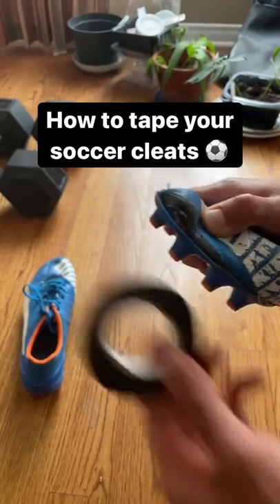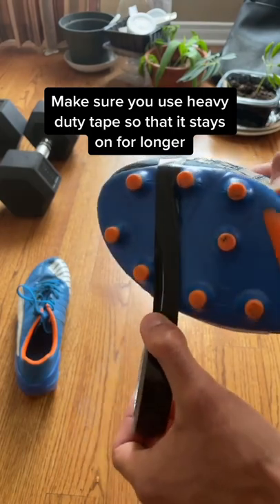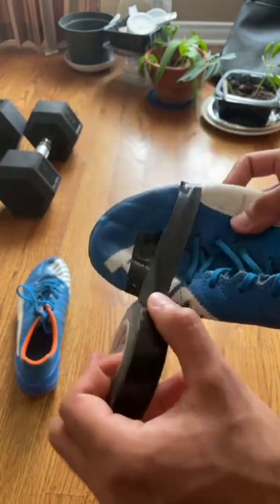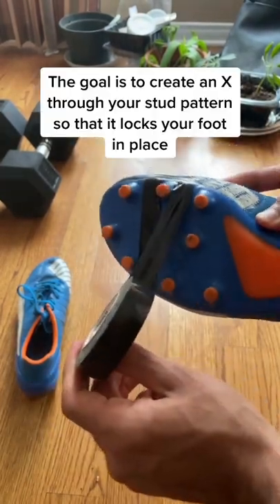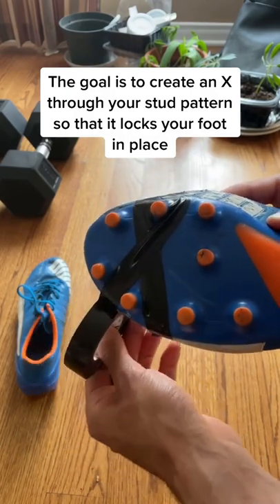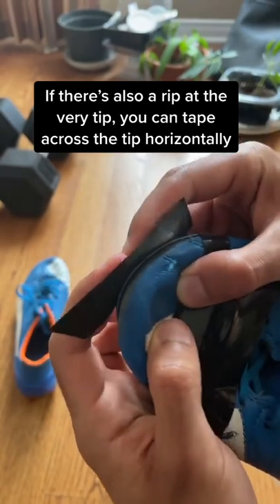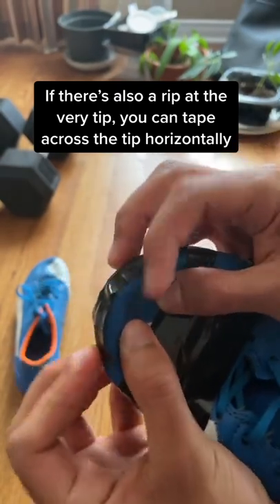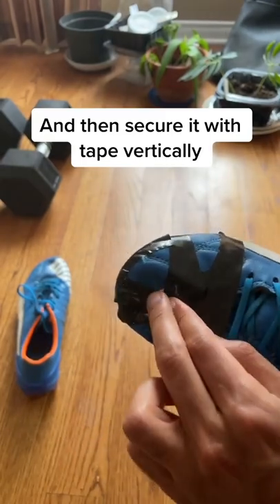How to tape your soccer cleats